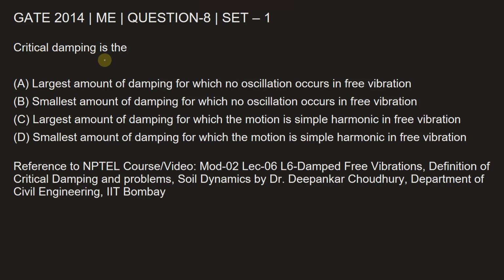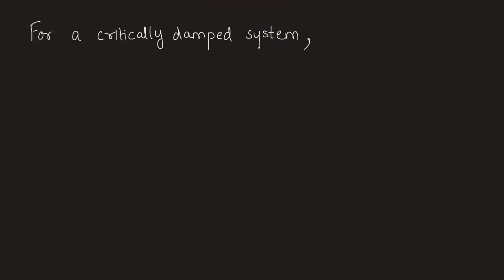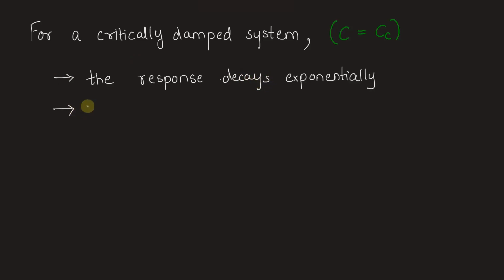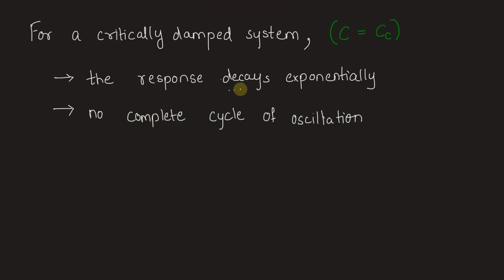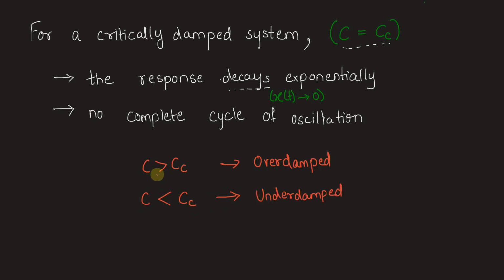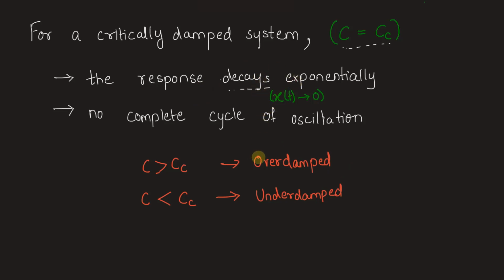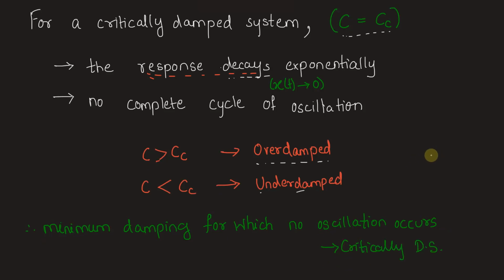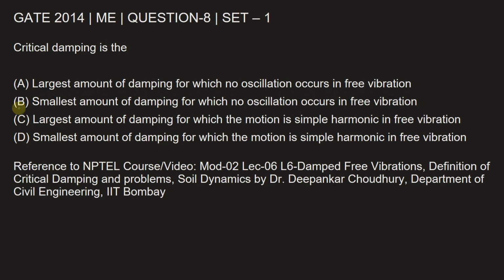Q8 ME 2014 S1